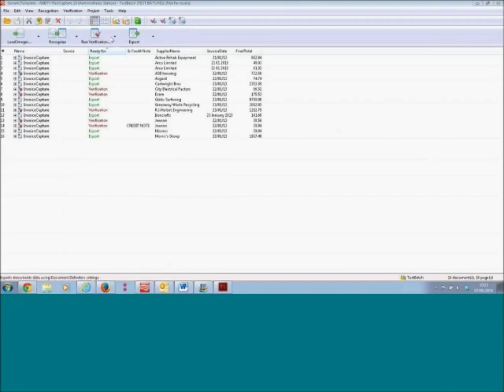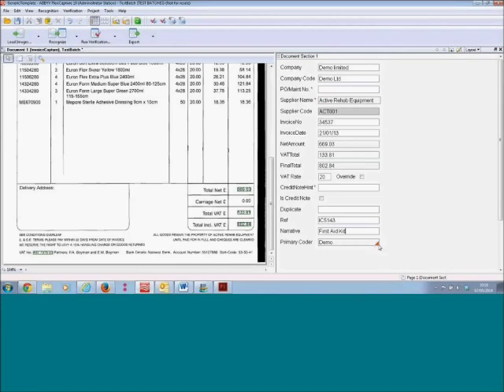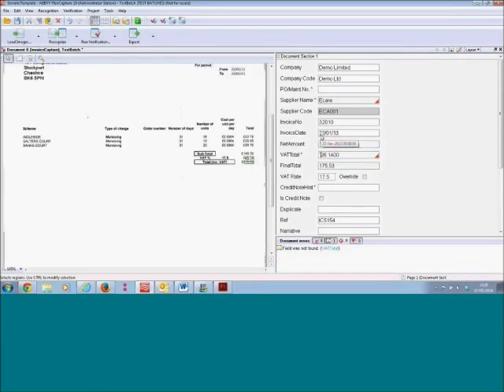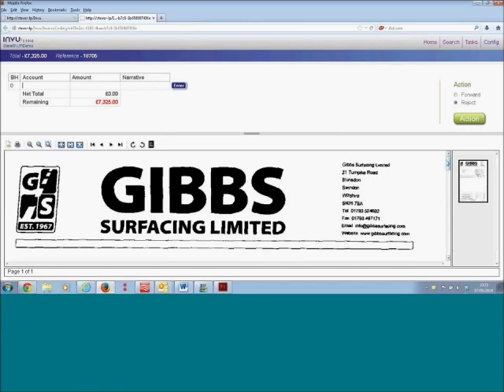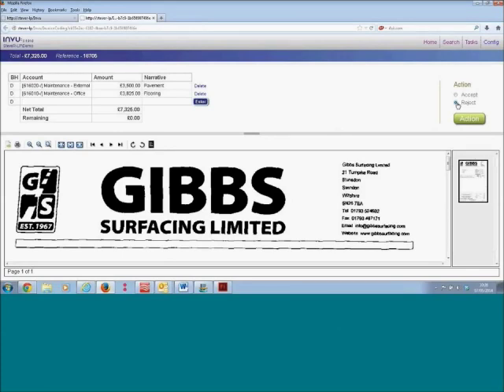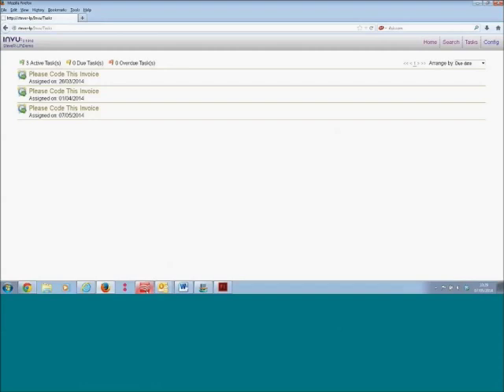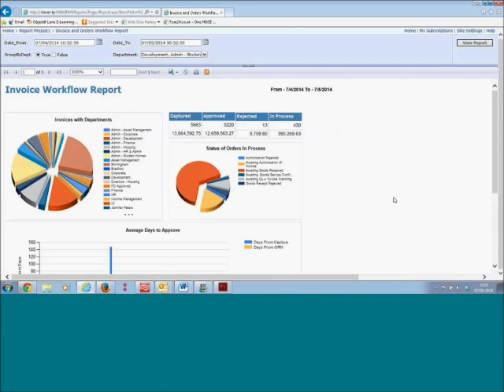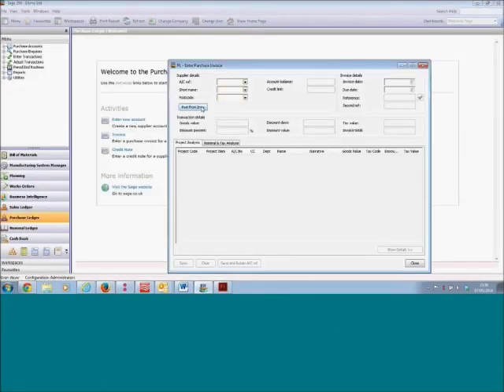Accounts Payable Process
Steve Rhodes, Systems Engineer at Invu discusses how Invu Capture (powered by Abbyy) can help you gain complete transparency and enhance control of your accounts payable process.